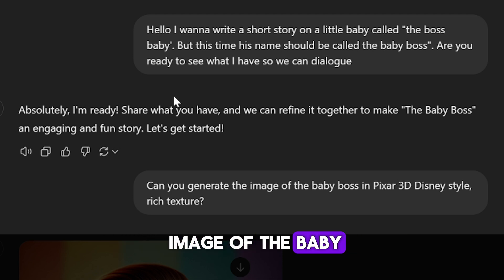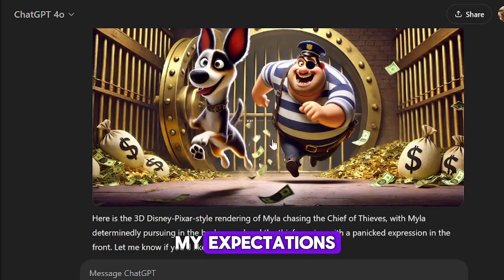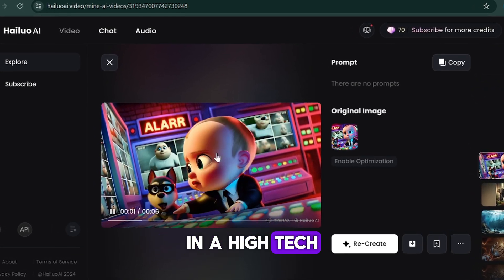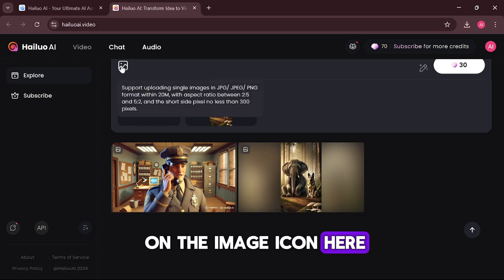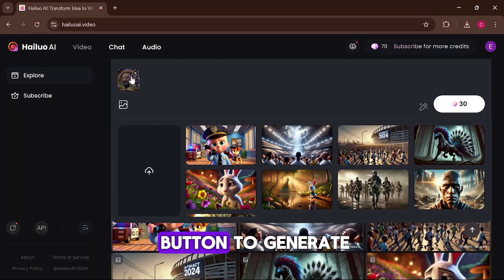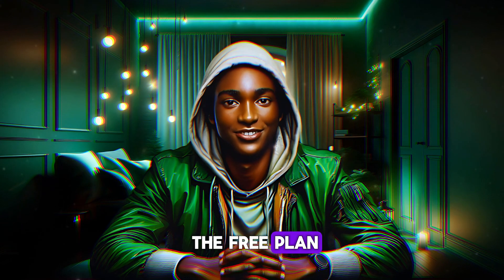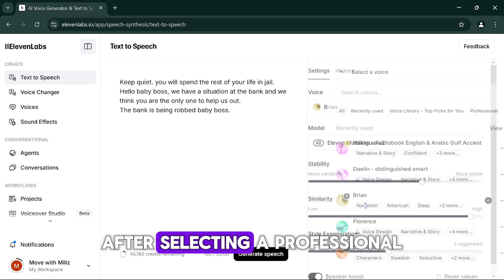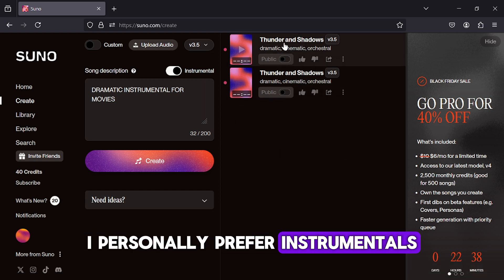MINIMAX AI Revolutionizes Faceless Channels in 2024!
Get ready to take your channel to the next level! I will show you how minimax ai revolutionizes  faceless YouTube channel in 2024. generate AI animation for your faceless youtube channel. you tube automation.